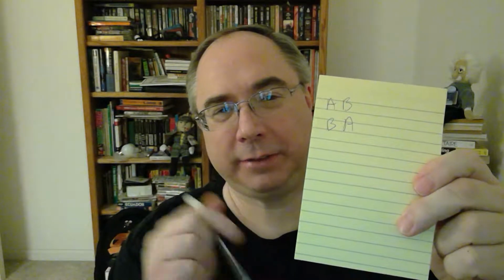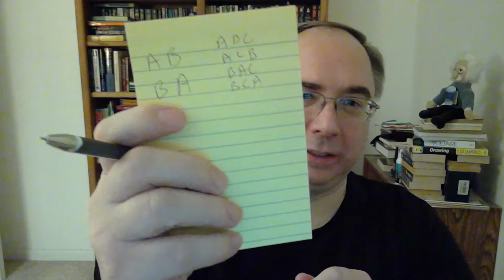Final TSP, wikipedia wrong, new applications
My final planned video on traveling salesman problem.  Saw a video on permutations and minimum length and realized that I could apply my code to solving it.  So I did.

In doing so, I found that a lot of people have errors in their range calculations, including the tsplib code and the wikipedia article on 2-opt and 3-opt.  Plan to submit corrections to all of them, once I have the time.  A friend of mine, Frank, told me that the ranges were tough, and that I had an error in my ranges.  So I went back to the basics of how 2-opt and 3-opt really work, then found out what the real ranges are via sketches of the cuts.  This is my thoughts on mine and other people's errors.